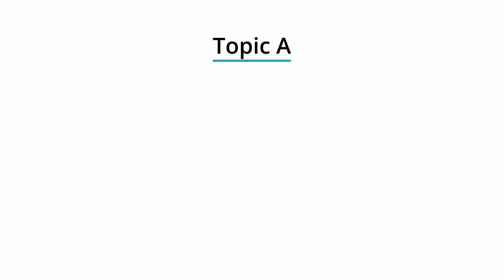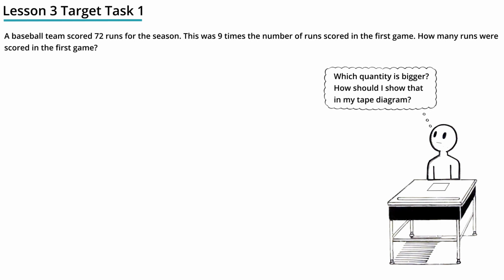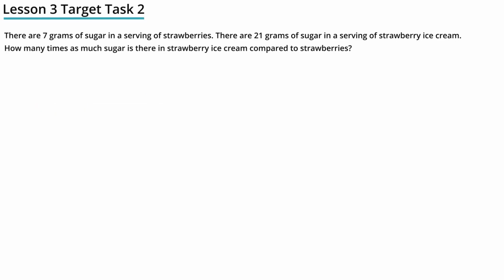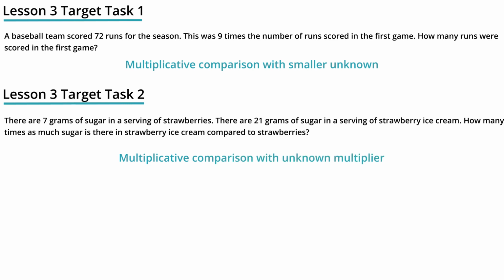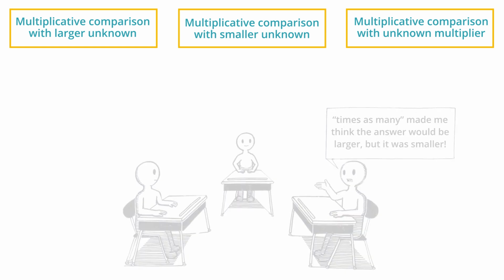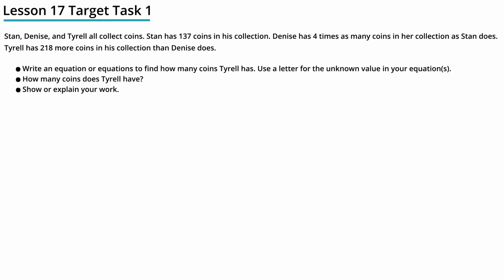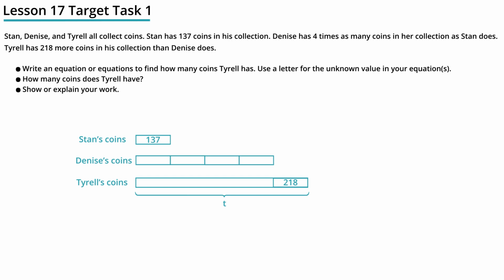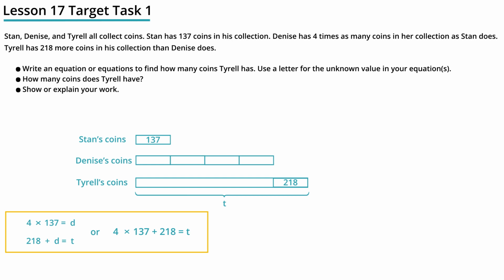Big idea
Educational Video